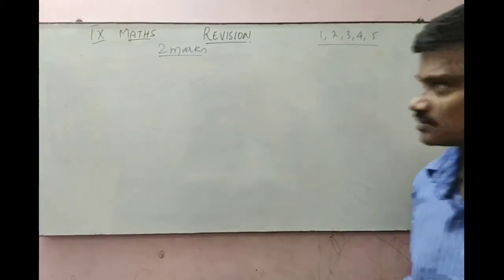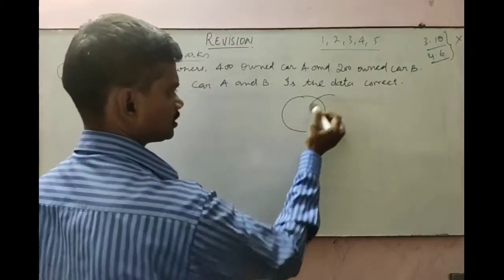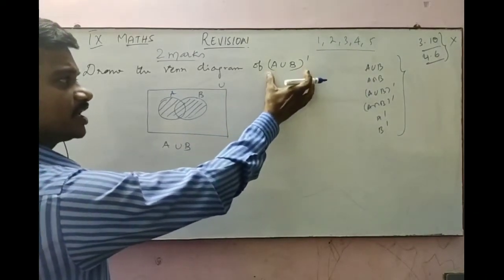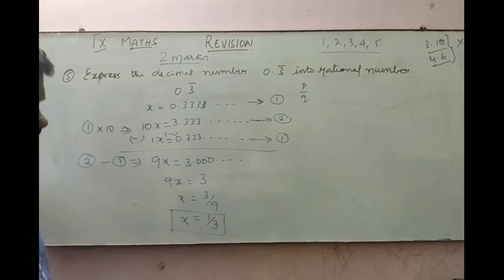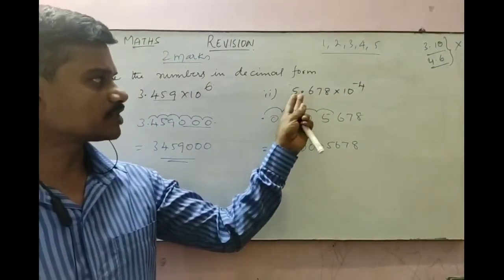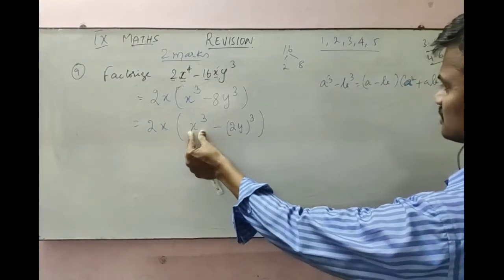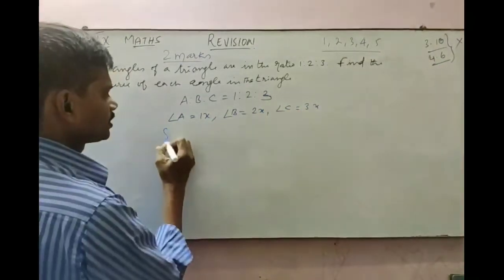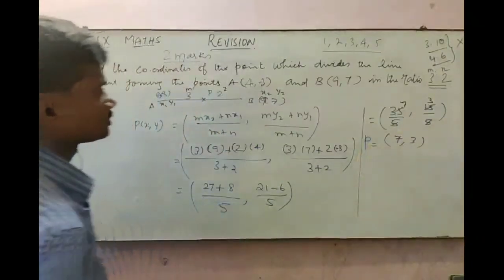SDA School Shanmugapuram IX-Maths Revision 30-12-2020